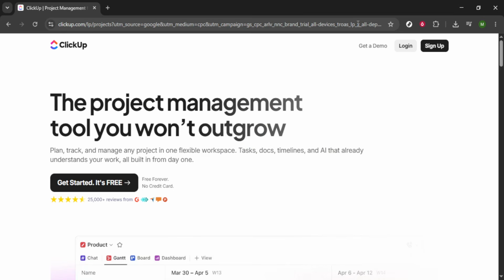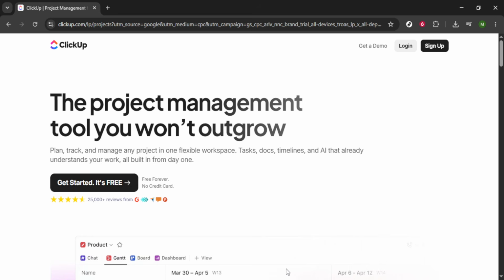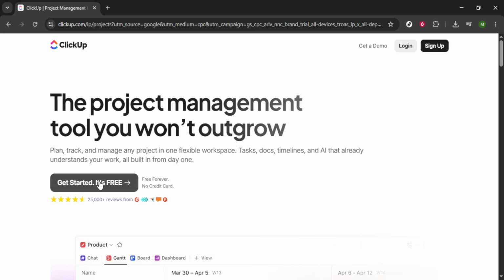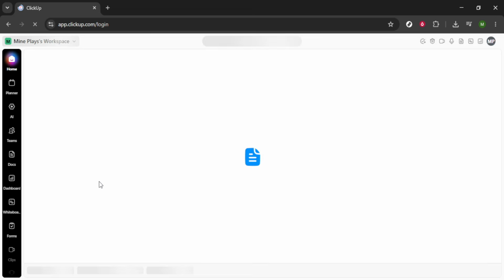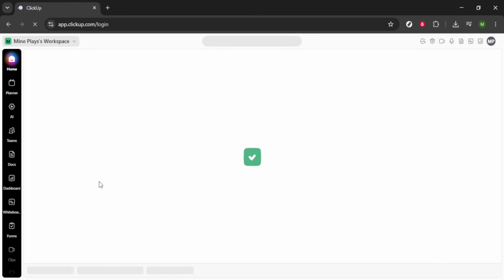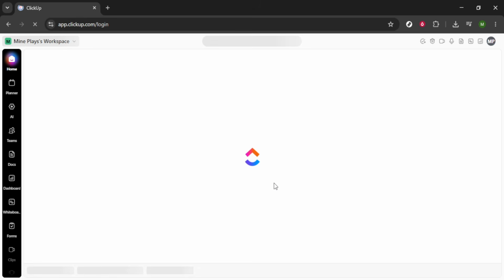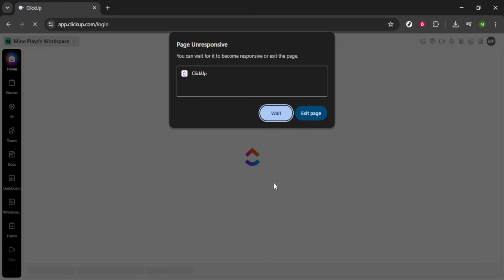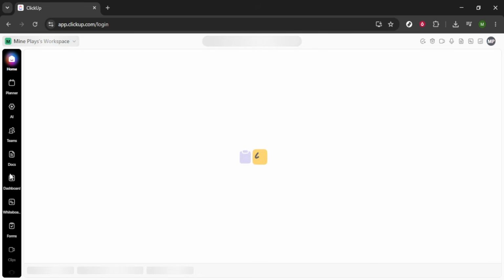How to Set Up ClickUp (Step By Step) (2026 Guide)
Setting up ClickUp to manage your tasks effectively is the goal of this video. First, you'll create your workspace and customize your settings, then you'll learn how to add tasks and assign team members, and finally, you’ll explore how to set up views and integrate other tools. By the end, you'll be equipped to organize your projects and enhance collaboration in ClickUp.

how to set up clickup, clickup setup tutorial, how do i create a workspace in clickup, can you add tasks in clickup, clickup task assignment guide, clickup views setup step by step, how to customize clickup settings, setting up clickup for project management, integrate tools with clickup, why won't my tasks show in clickup, clickup team collaboration features, how do i organize projects in clickup, clickup dashboard setup guide, how to manage tasks in clickup, clickup for effective project management, setting up clickup for teams